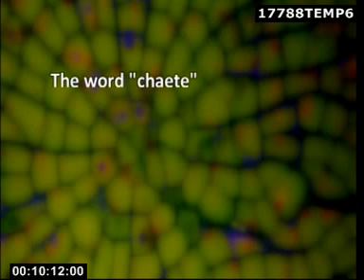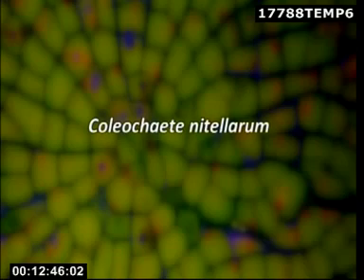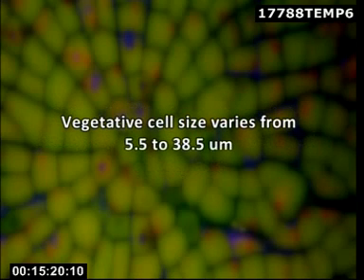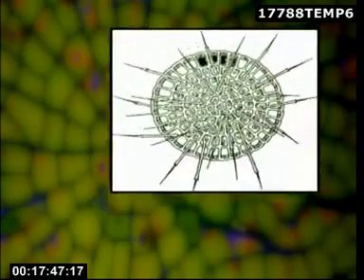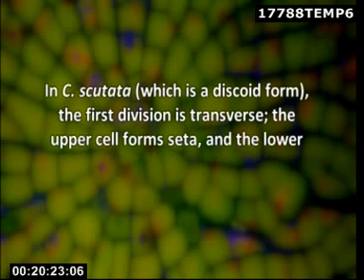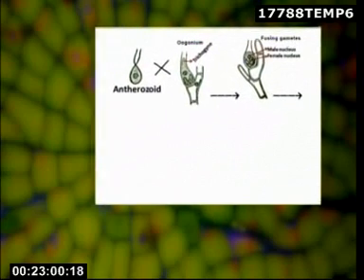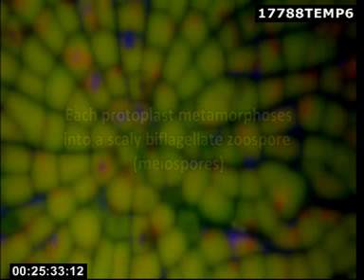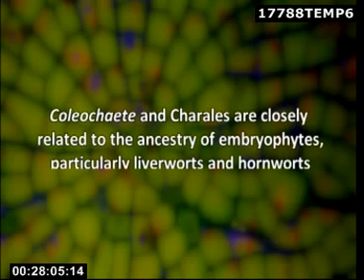Coleochaete Important Features And Life History